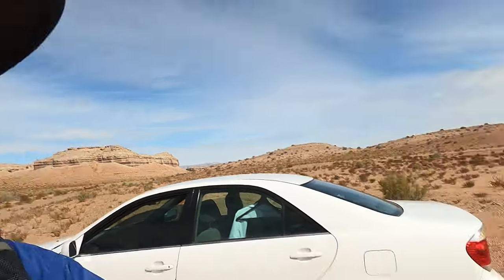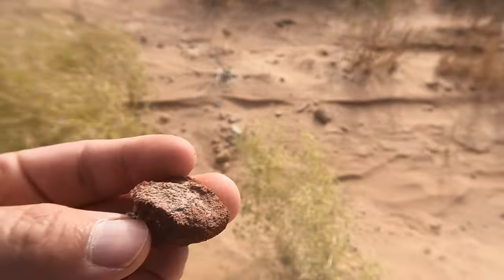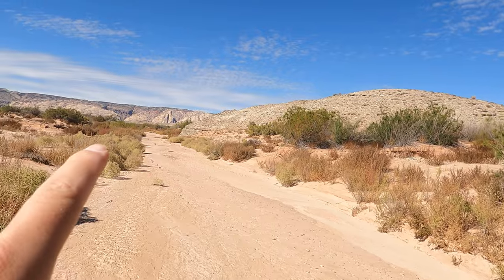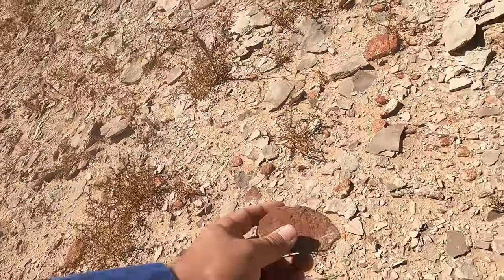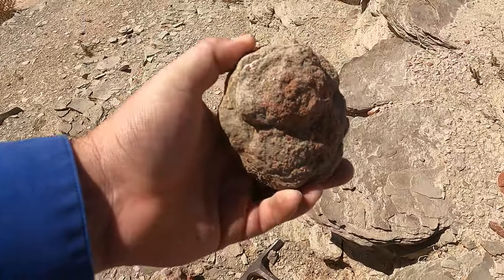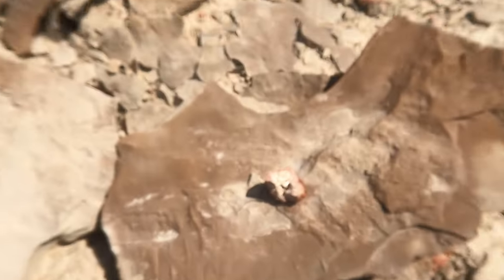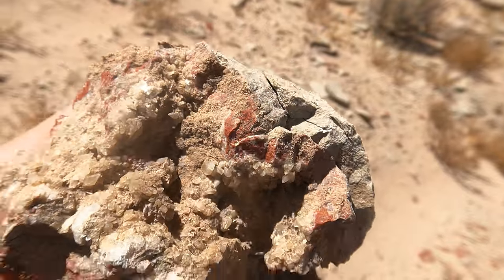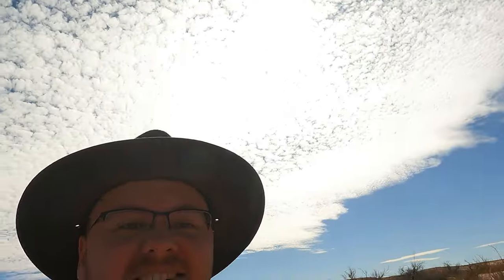More San Rafael Jasper and Agate Nodules, Easy Parking!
GPS coordinates of where I recommend trying:  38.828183, -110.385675